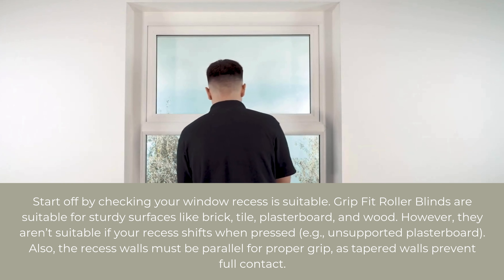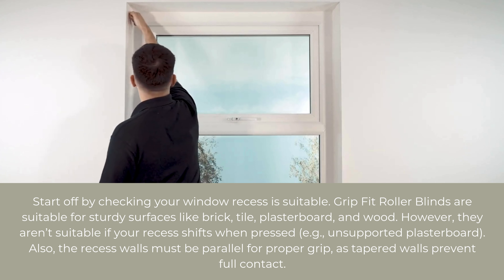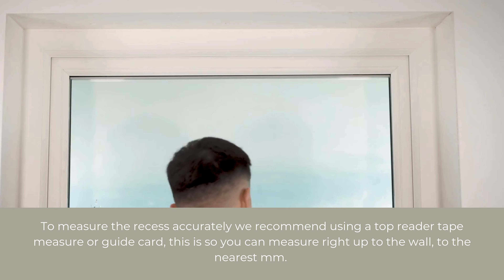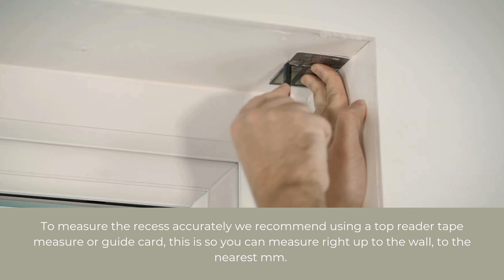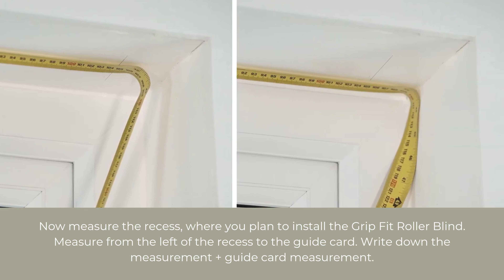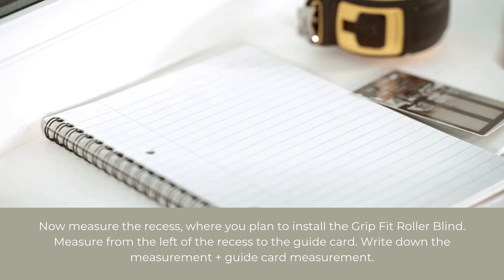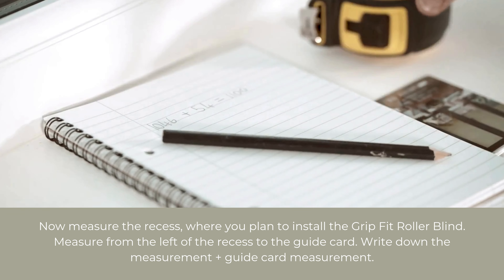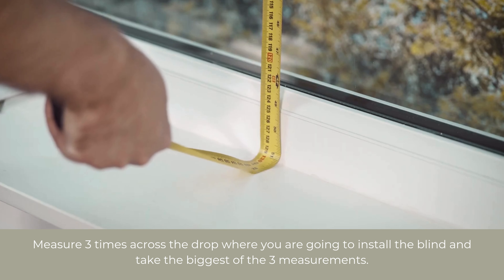How to Measure for no-drill Grip Fit Roller Blinds | Direct Order Blinds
Follow our video on how to measure for your new Perfect Fit Shutters

You will need: a tape measure, pencil, and paper.

Ready to order? Head to our website!